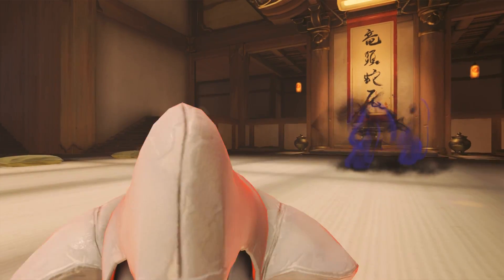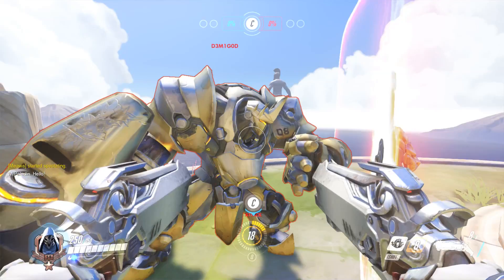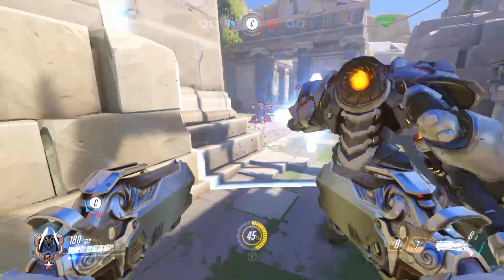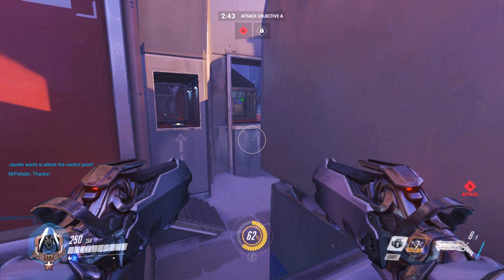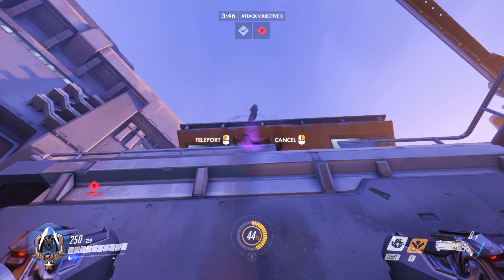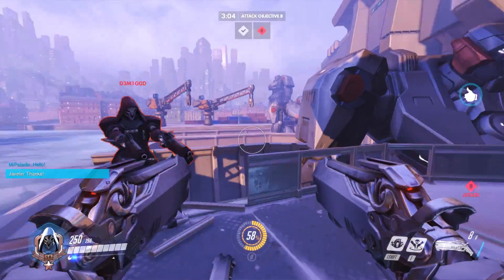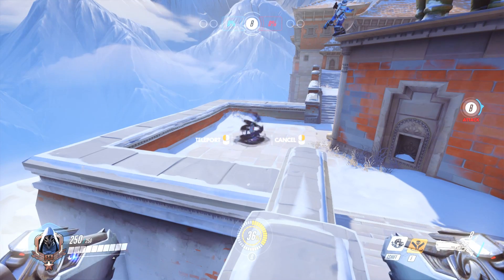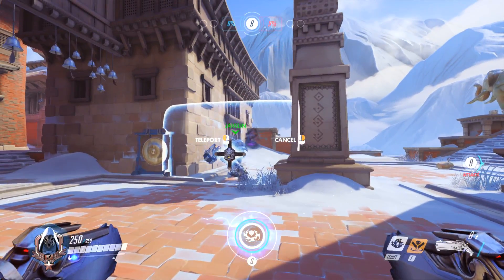How a Reaper Thinks #3 [Shadow Step]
After a strange situation in a game I wanted to go into detail about some of the mechanics of the Shadow Step Ability of the Reaper in Overwatch.